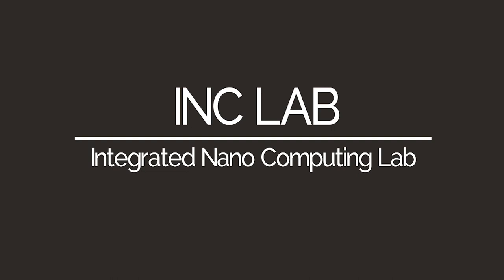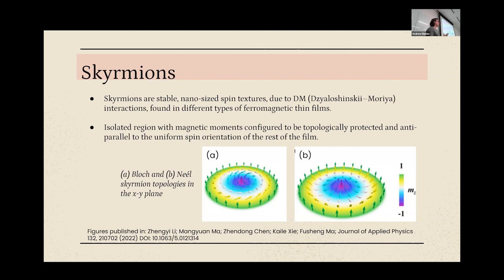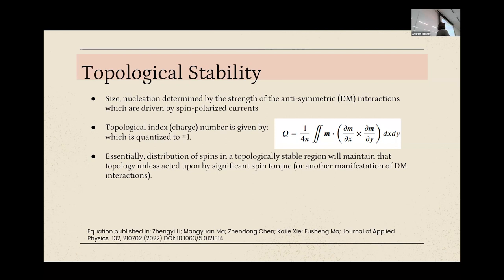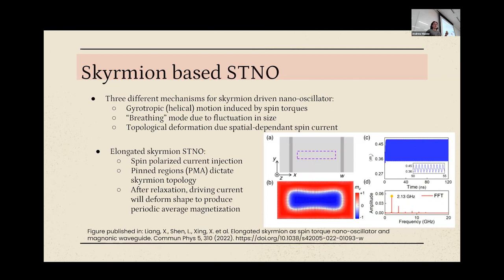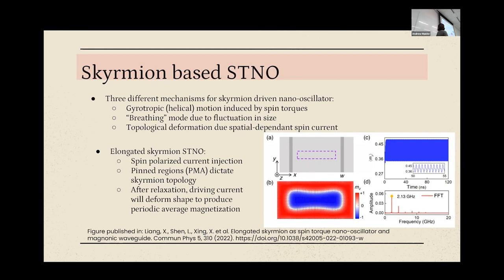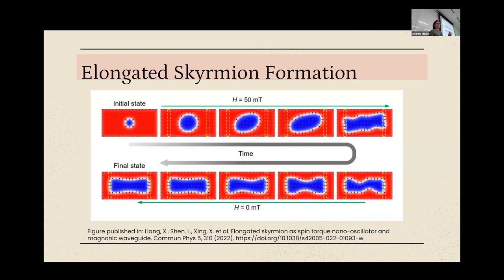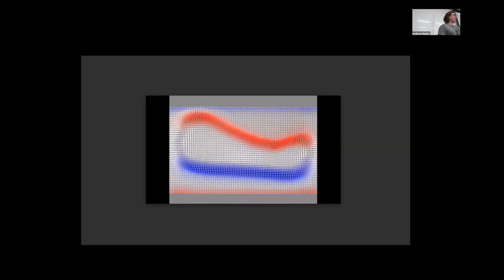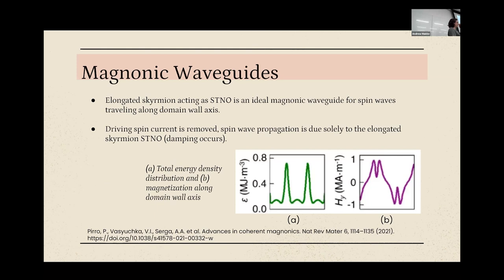Jack Krieger, UT Austin ECE undergraduate, talks on Skyrmion Nano-Oscillators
Jack Krieger, University of Texas at Austin undergraduate student in Electrical and Computer Engineering, gives a presentation on Skyrmion Nano-Oscillators. His talk is part of student presentations for the Spring 2023 UT course Magnetic Materials and Devices (EE 396V/379K) developed and taught by Prof. Jean Anne Incorvia. Please note the presentation reflects the views of the student presenter only.